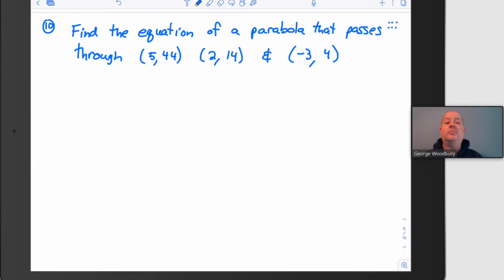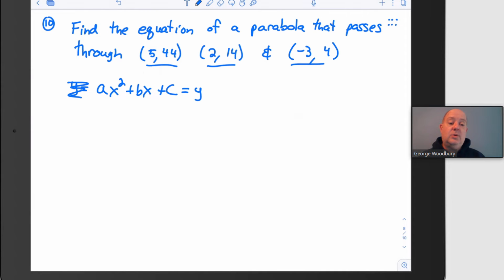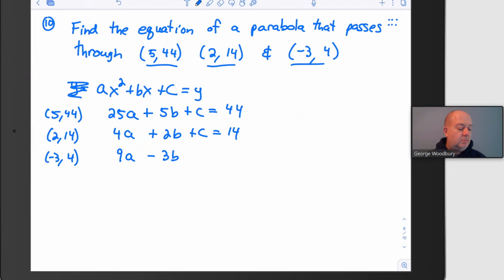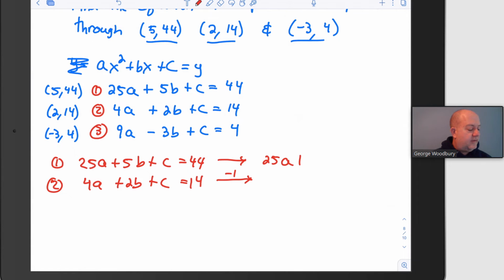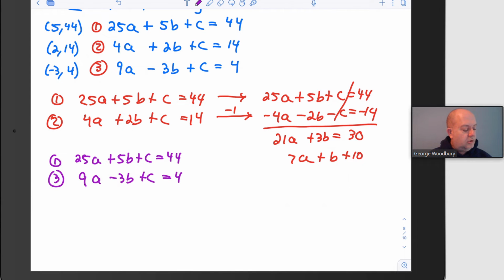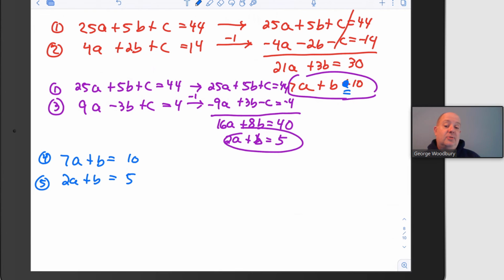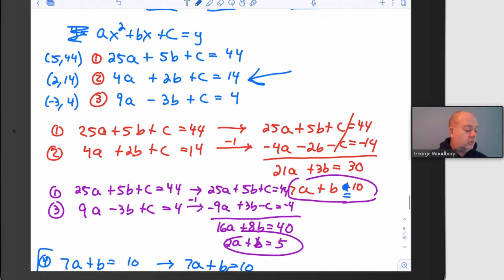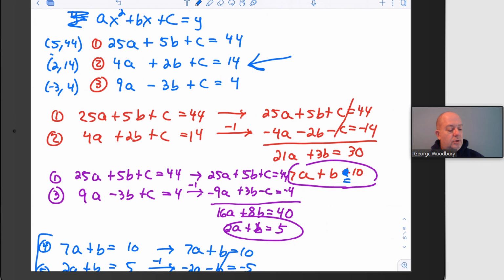College Algebra - Systems of Equations - Equation of a Parabola: 3 Points